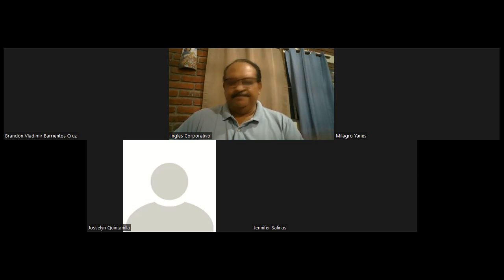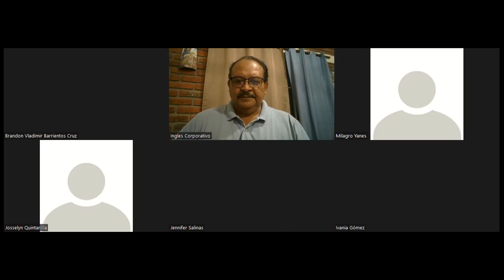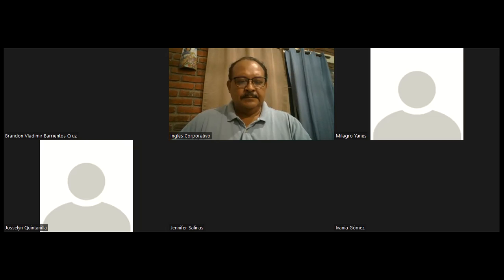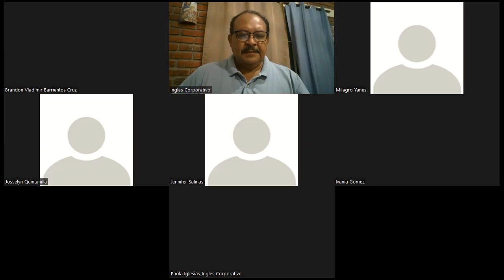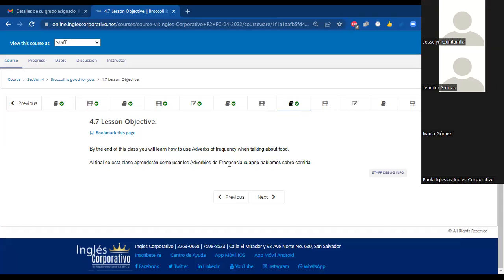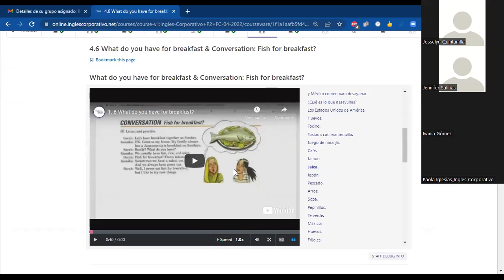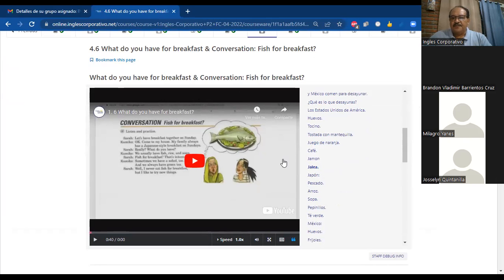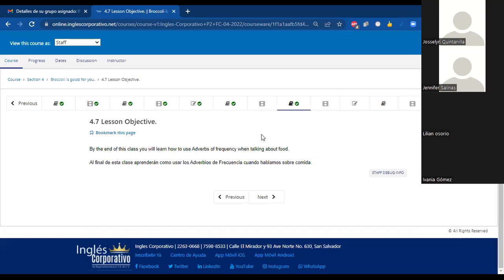Ingles Corporativo- Class #11 INTRA-P2-04-8-9-PM Adverbs of frequency.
Learn how to use Adverbs of frequency when talking about food.